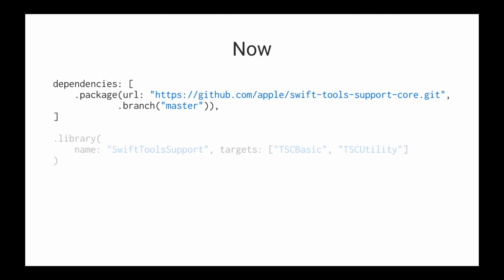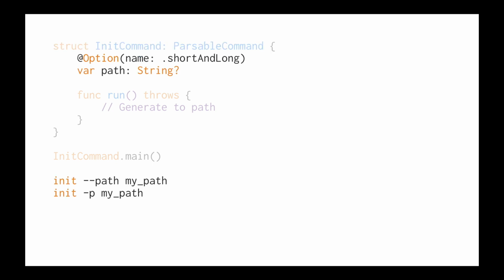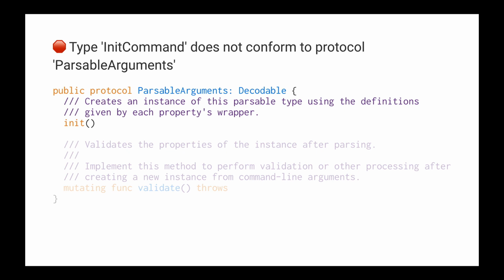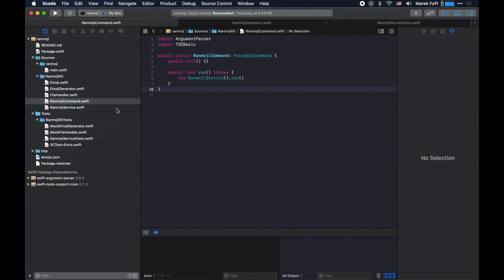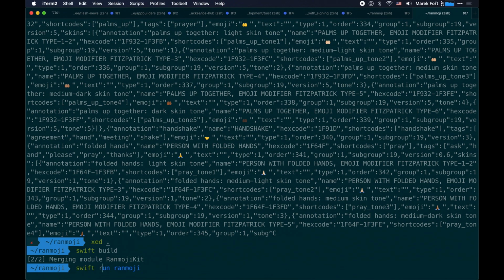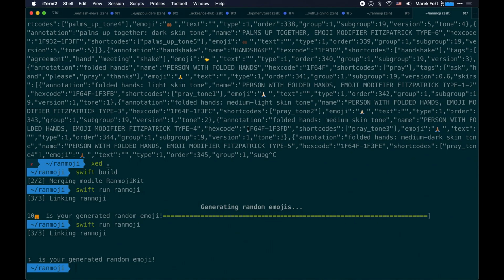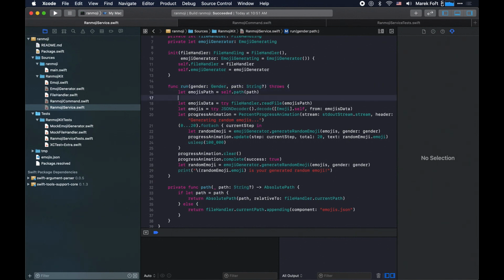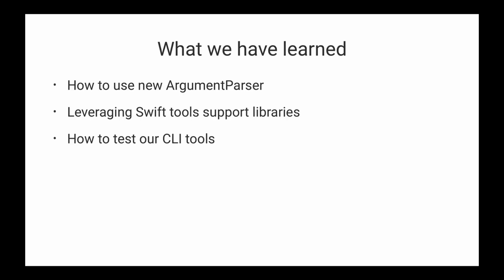Building Swift CLIs - Marek Fořt - App Builders 2020